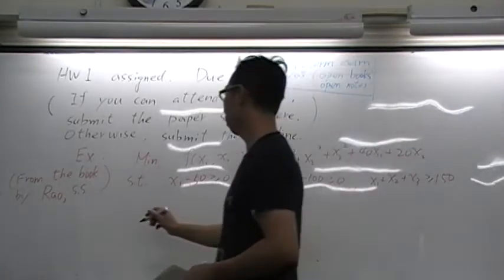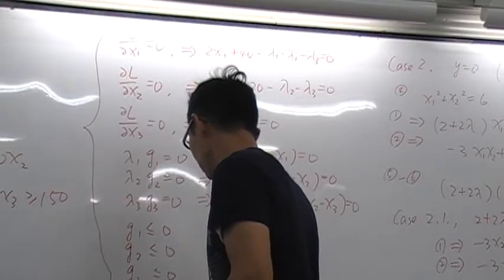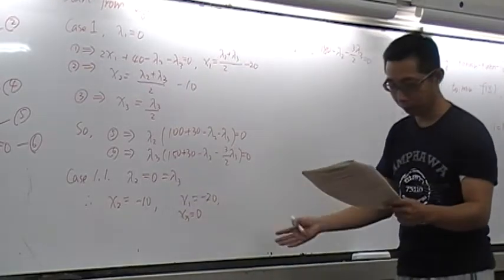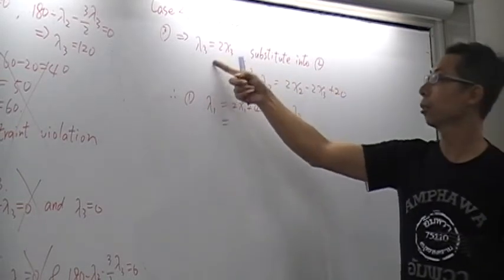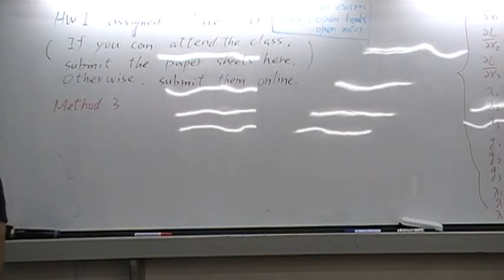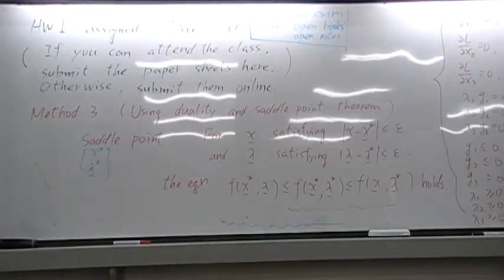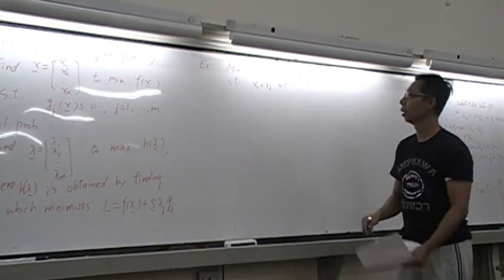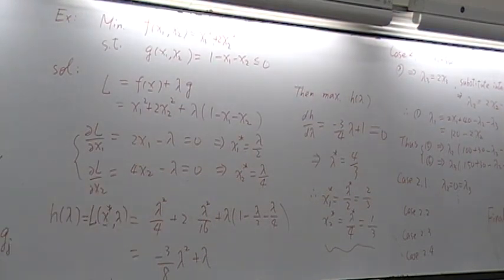3/17 最佳化 6